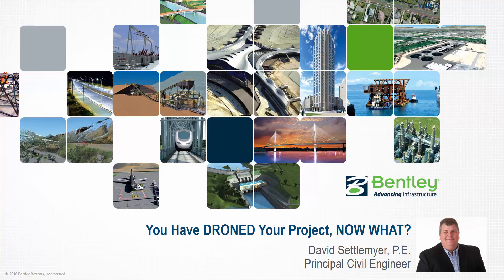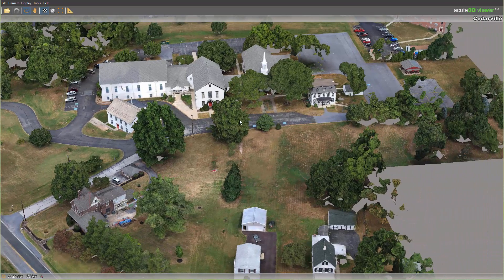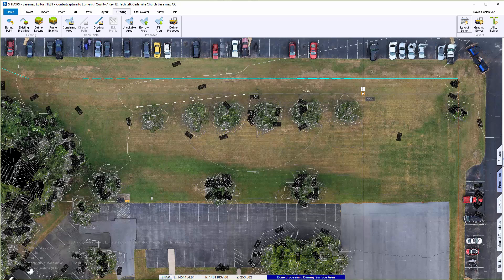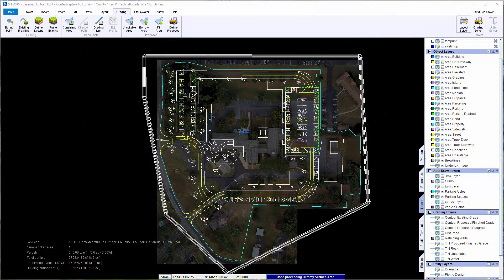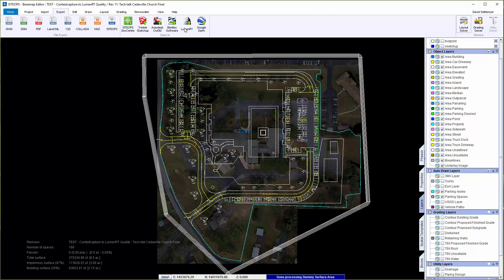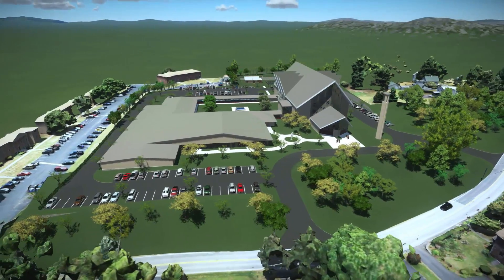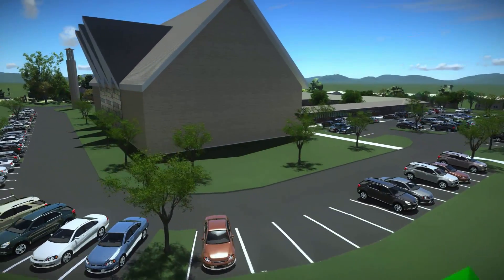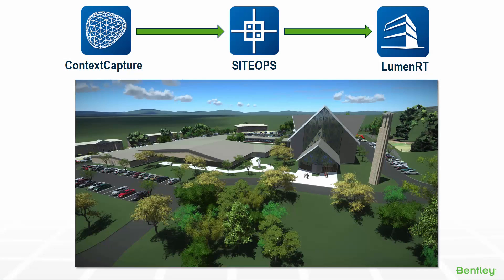ContextCapture to SITEOPS to LumenRT Workflow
Check out this video to see the ContextCapture to SITEOPS to LumenRT workflow.